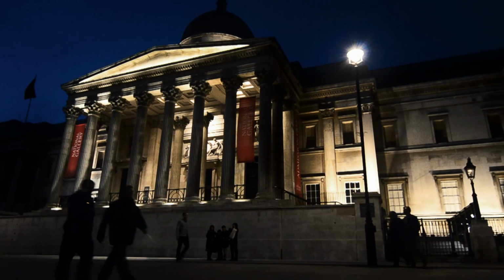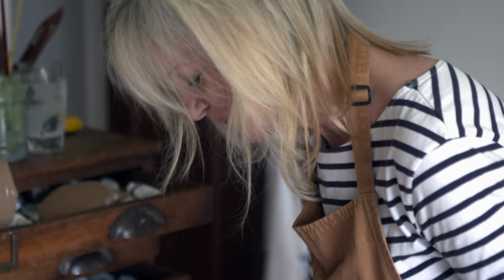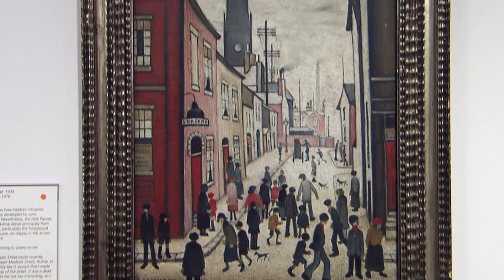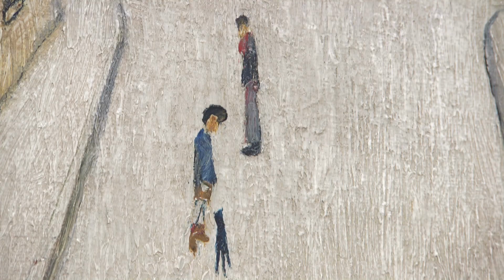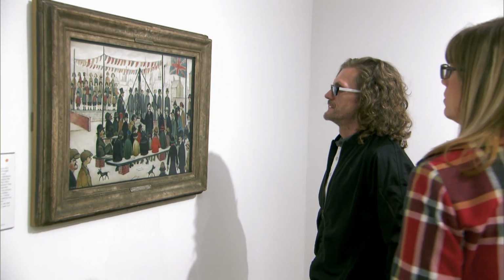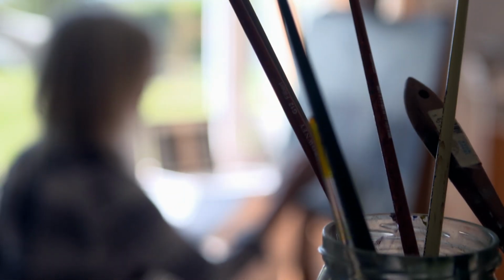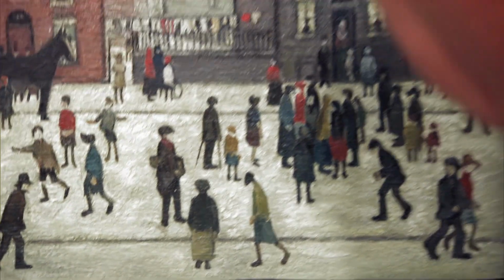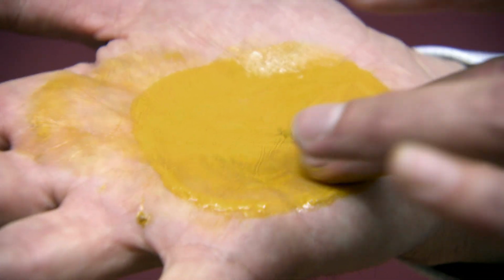A Lowry Copy Fooled The Entire Art Gallery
A master forger creates a stunning replica of a Lowry painting and hangs it in Manchester Art Gallery. With smoggy scenes, impressionist techniques, and a limited colour palette, can the public spot the fake? Most couldn’t.

Fake! The Great Masterpiece Challenge UK S01 E04
00:00 – Fakes Hidden in British Art Galleries
04:13 – Painting a Perfect Lowry Copy
07:05 – Can Manchester Spot the Forgery?
09:02 – Smoggy Industrial Scenes on Canvas
13:29 – Lowry’s Matchstick Men Art Legacy
16:32 – The Challenge of a Limited Palette
20:43 – Art Detective vs Art Enthusiasts
26:49 – How Art Forgery Escapes the Law
34:15 – Will Susie’s Fake Fool the Experts?
40:09 – Returning the Masterpiece to the Wall

Passionate about real-life stories? Discover the latest captivating documentaries on Banijay Documentaries! Your next eye-opening experience awaits. 🎬🌍

Fake! The Great Masterpiece Challenge UK invites art lovers to spot expertly crafted forgeries hidden among genuine masterpieces in renowned galleries. Join the hunt as contestants put their art knowledge to the test in this thrilling cultural challenge.

Put your art knowledge to the test with Fake! The Great Masterpiece Challenge UK. Visit our playlists to uncover fascinating stories of forgery, deception, and the art world's greatest mysteries.

Welcome to Banijay Documentaries, where we bring you full-length documentaries and true stories from the world of medicine and beyond. Banijay Documentaries features real-life stories, top documentaries, and award-winning TV shows that captivate and inspire. Dive into the fascinating world of documentaries, with content from acclaimed series such as Hardcore Pawn and Animal Airport.

Love compelling documentaries? You'll be thrilled by the intense emergency action on Banijay Bluelight. Dive into our top picks for adrenaline-filled TV! 🚓🏥🔥

Ready to explore beyond documentaries? Dive deeper with Banijay’s diverse channels for thrilling adventures, gripping dramas, and more. Your journey across genres begins here! 🌍📺✨